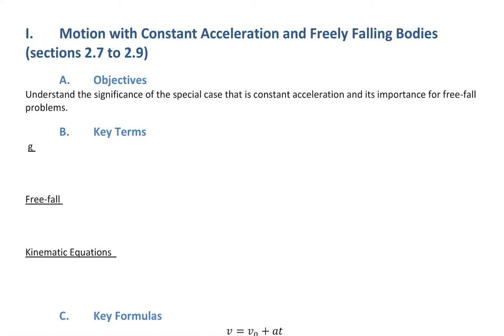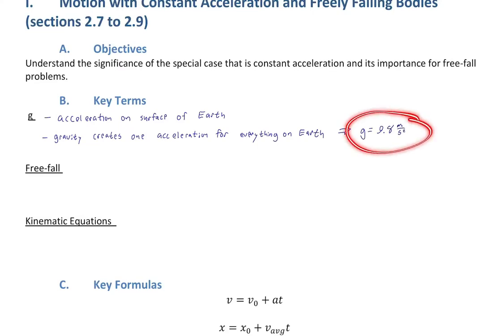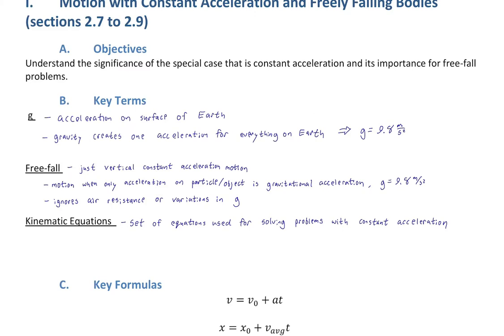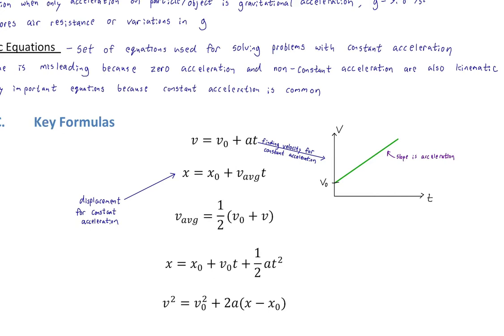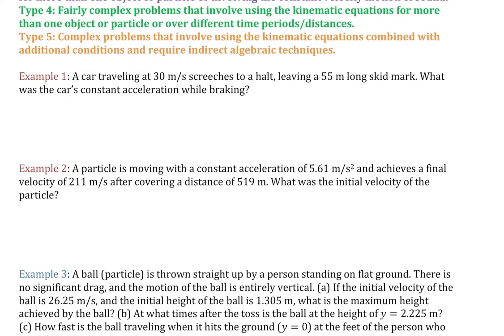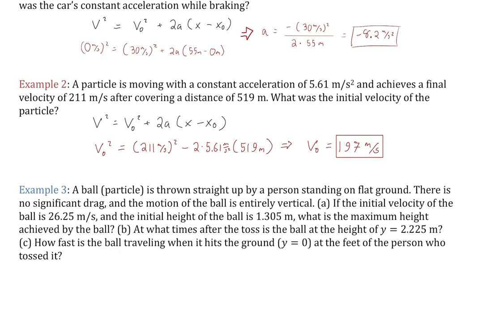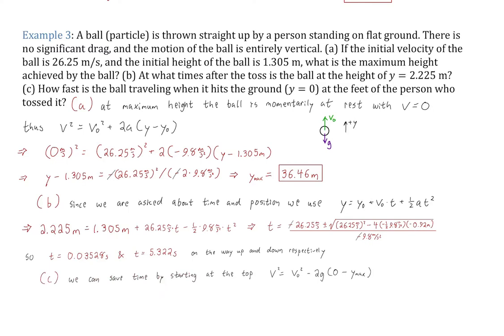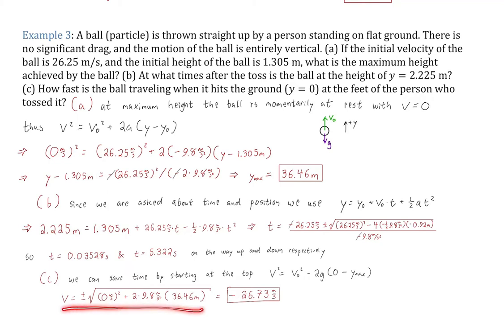Motion with Constant Acceleration and Freefall